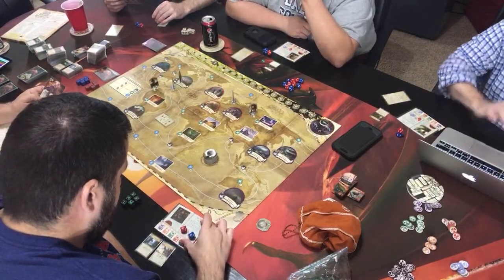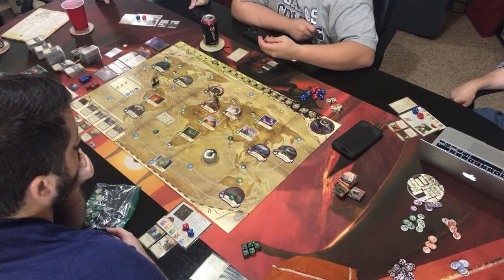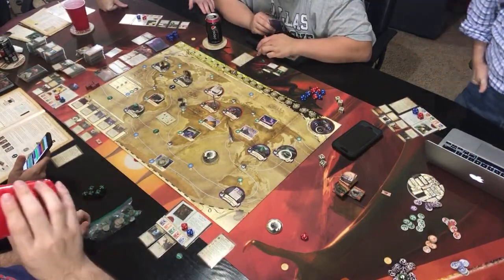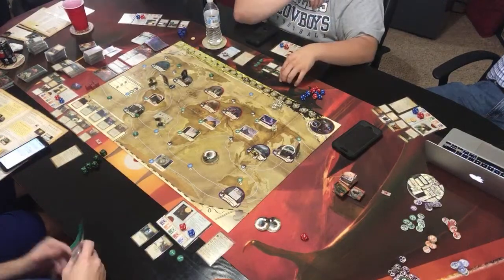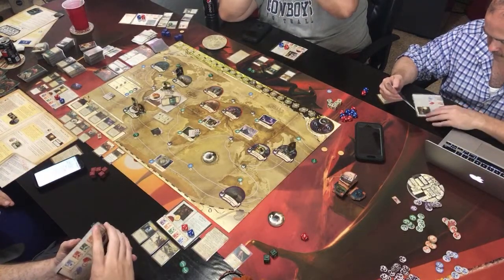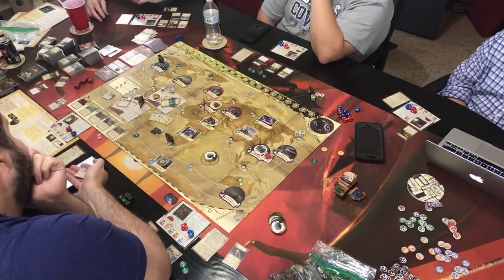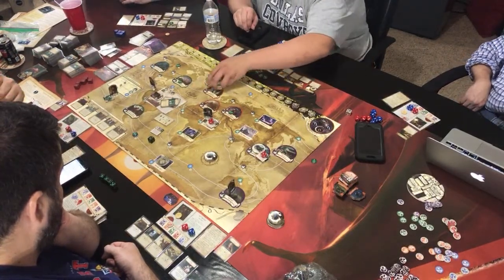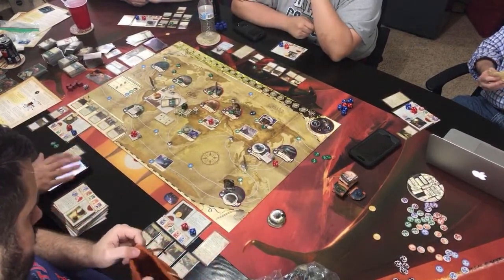TDG Live: Eldritch Horror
Join Cody, Gwiz, Chris, Ken & Alex for a spooky attempt to defeat an ancient one in this Fantasy Flight Games' classic!